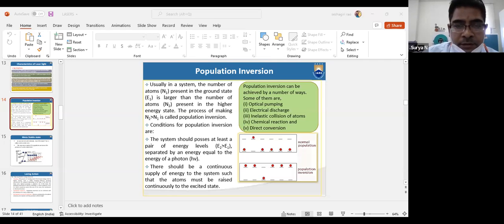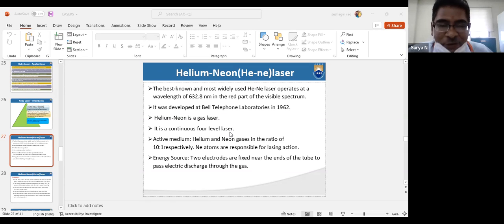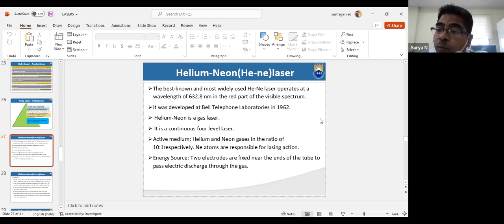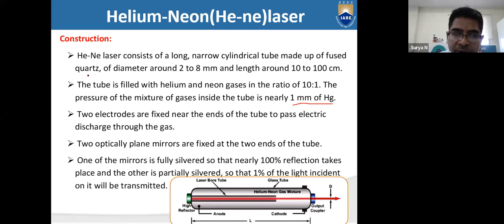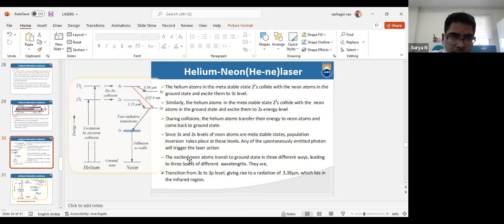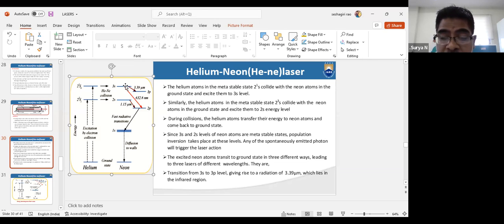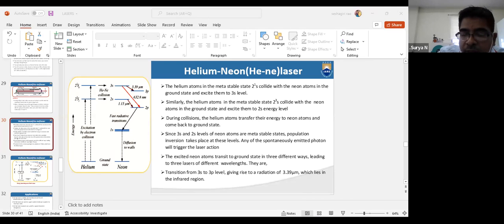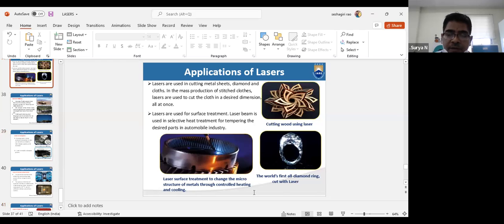HELIUM NEON LASER